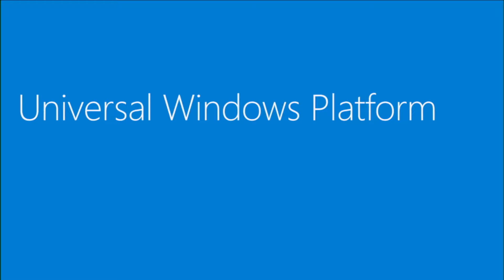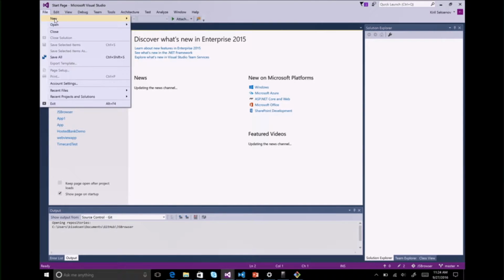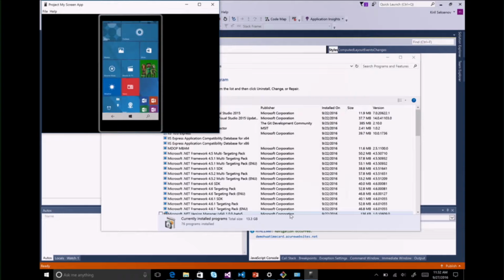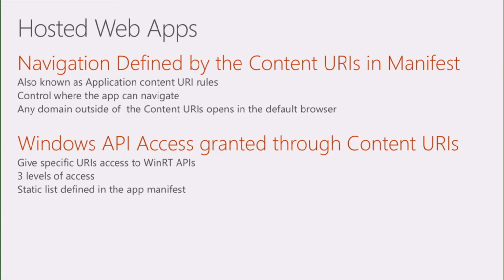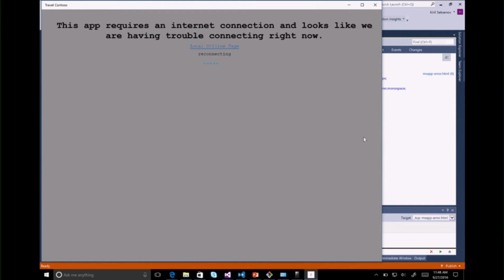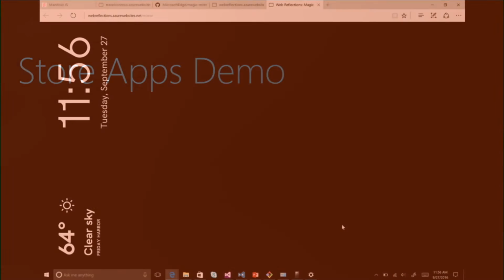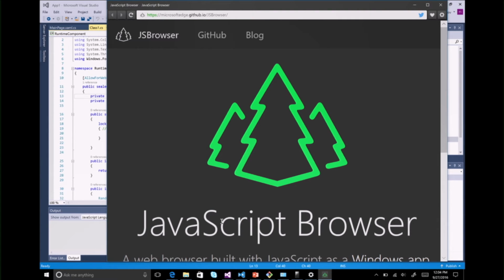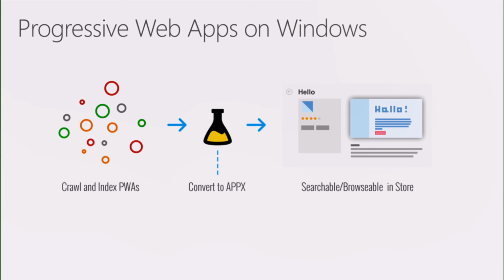Microsoft Ignite 2016 Bring existing web apps to Windows 10 with Hosted Web Apps